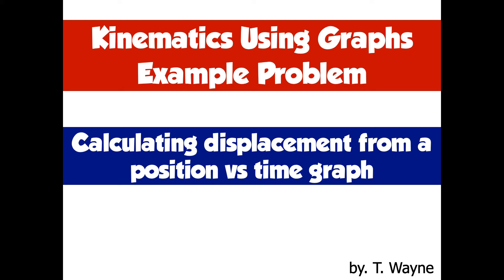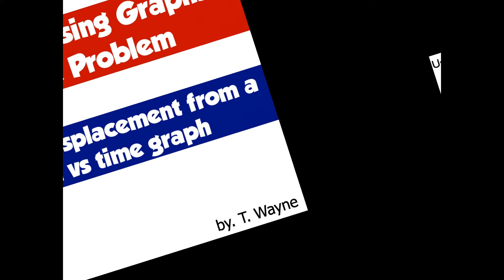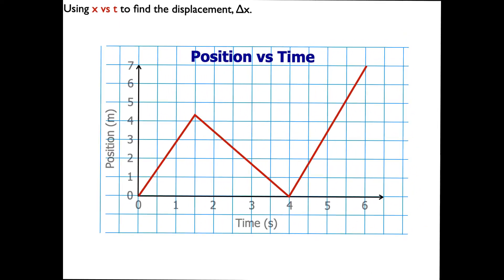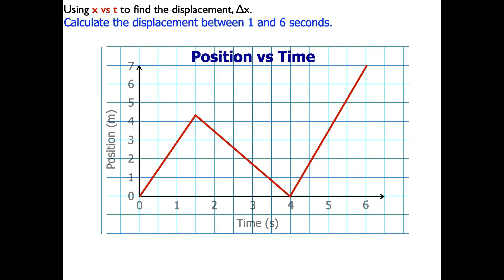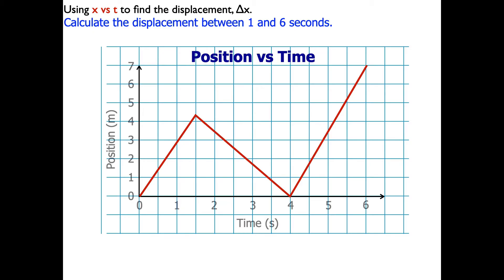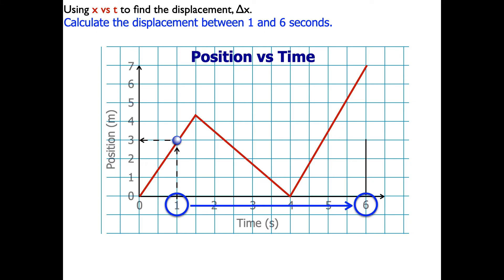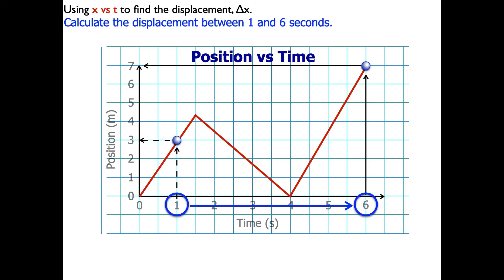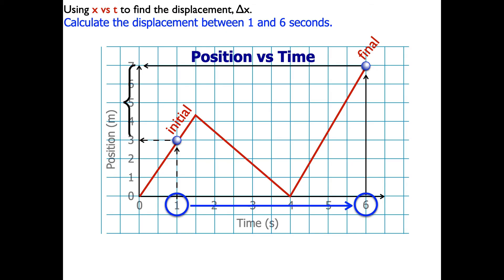How to calculate displacement from a position vs time graph